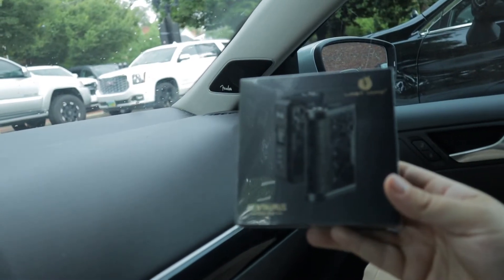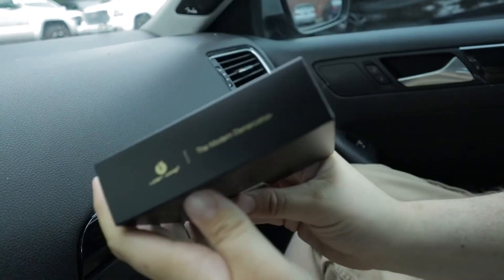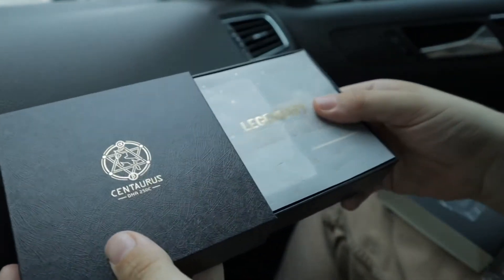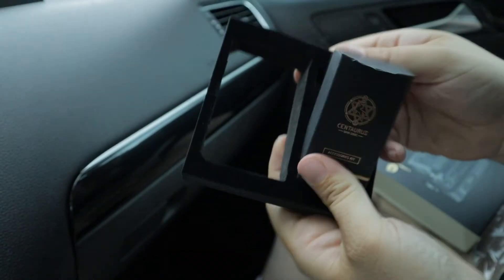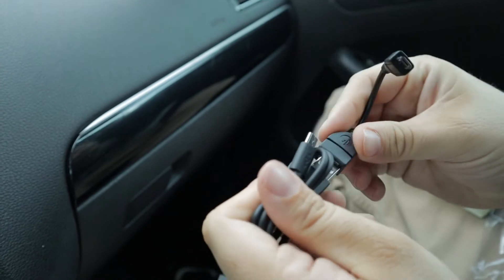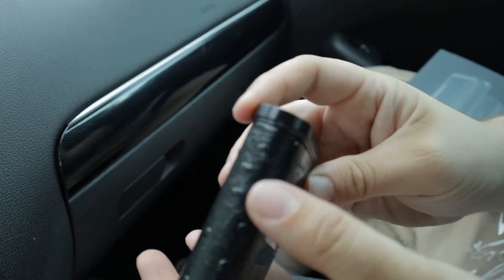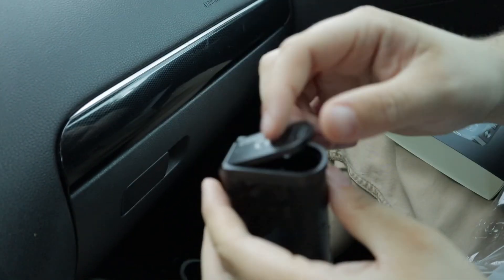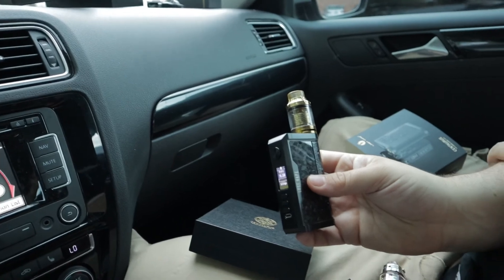Lost vape Centaurus unboxing